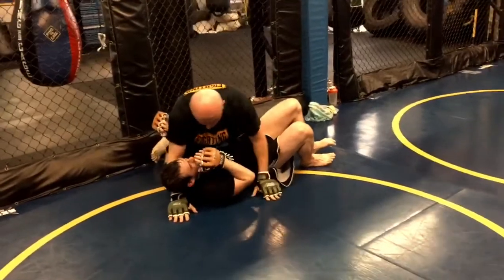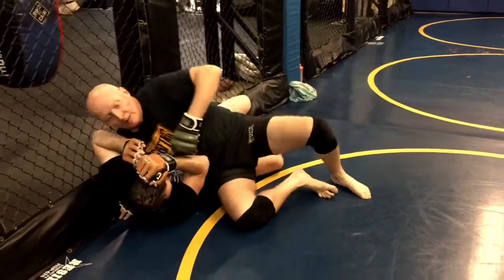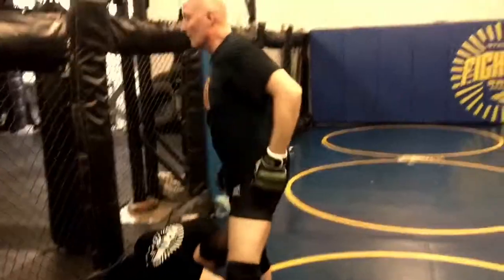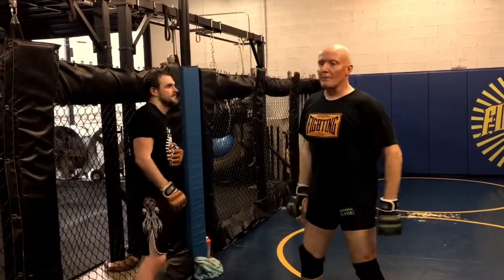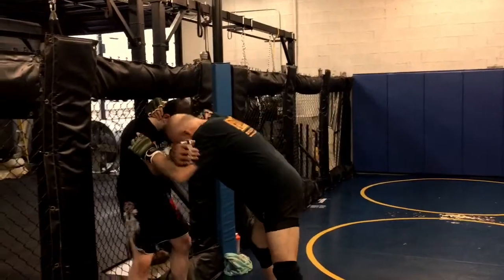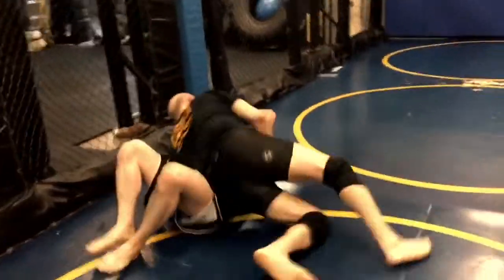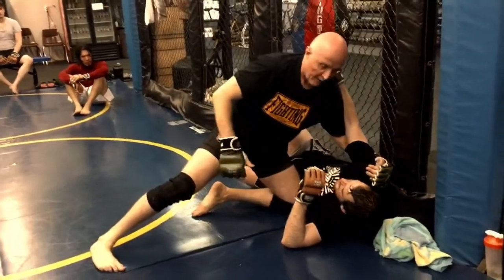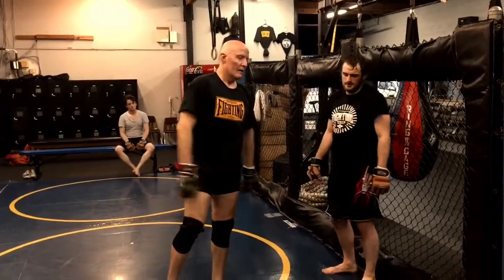IFA Academy MMA Austin TX - MMA Fence Work, Underhook, Pull, Lift, Controlling Opponent